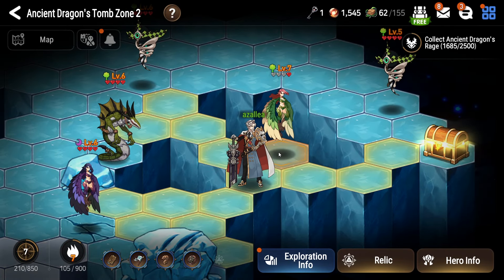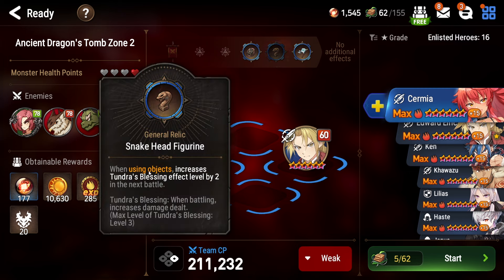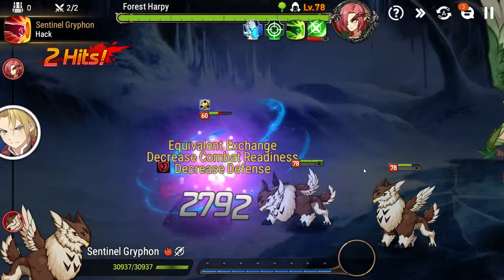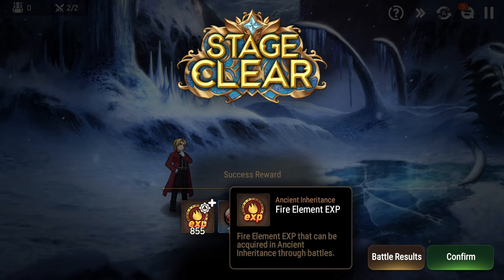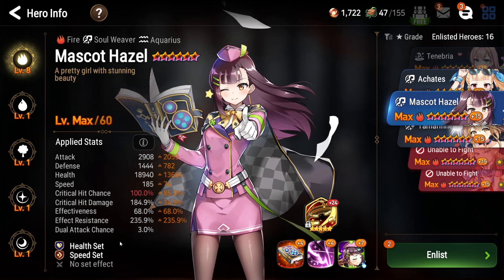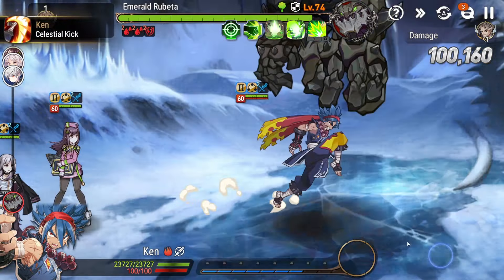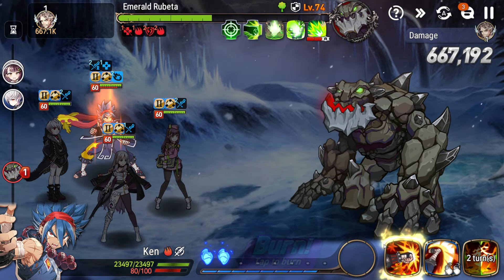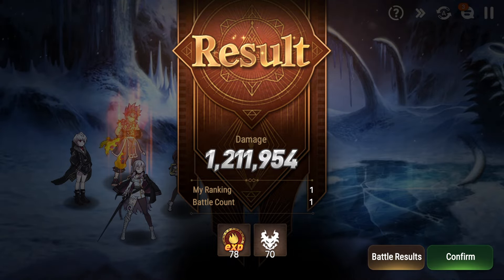Epic Seven - Soloing Normal & Earth Elite Mob - Ancient Inheritance Zone 2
Try out Japanese snacks from Sakuraco or TokyoTreat!

Today, we solo a Regular Mob and the Earth Elite Mob in Zone 2!

Earth Mob Solo Units | 0:00
Earth Mob Solo Fight | 1:48
Earth Elite Mob Team | 4:33
Earth Elite Mob Fight | 6:40